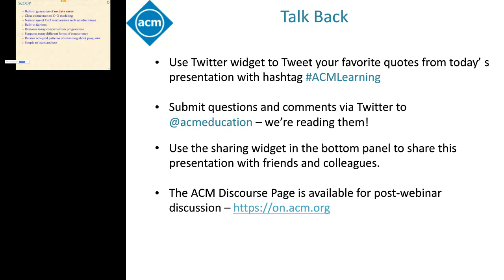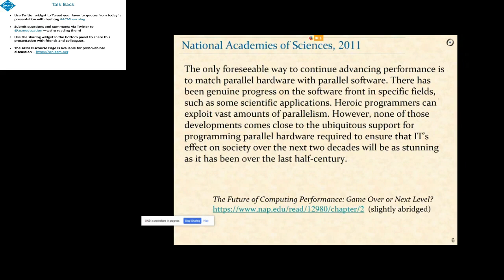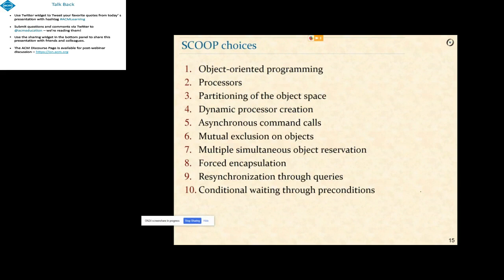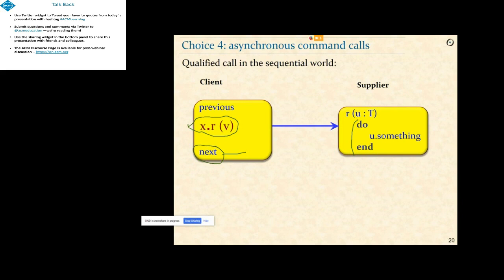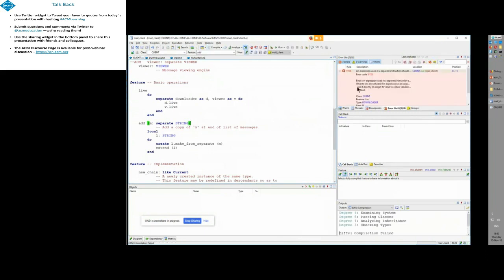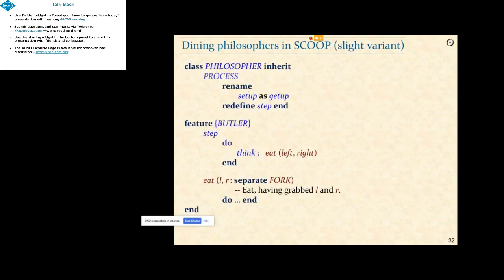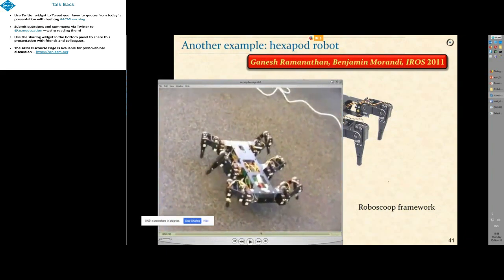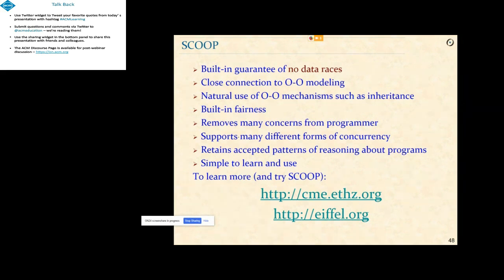"Concurrent Object Oriented Programming" with Bertrand Meyer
Title: Concurrent Object Oriented Programming
Speaker: Bertrand Meyer
Date: 11/15/2018

Abstract
The future of programming is parallel. We have run out of ways to make processors faster, and instead we have to use many of them. Programming techniques and languages have not followed. In the words of a report by the National Research Council, parallel programming still requires “heroic programmers.” This webinar is focused on making parallel and concurrent programming accessible, even to the non-heroes among us. In fact, programming of any kind used to be the preserve of heroes, but progress in software technology made it possible to produce quality programs on a routine basis using well-documented engineering techniques such as (among others) OO principles. We will see how to extend this modern engineering approach to concurrent systems through the SCOOP mechanism (Simple Concurrent Object-Oriented Programming), an incremental extension to accepted OO techniques including Design by Contract.

SPEAKER
Bertrand Meyer, CTO of Eiffel Software; Professor, Politecnico di Milano and Innopolis University; ACM Fellow and Software System Award Recipient

Bertrand Meyer is CTO of Eiffel Software and a professor at Politecnico di Milano and Innopolis University. He is the author of several best-sellers on software topics. His work on SCOOP is supported by a Euro 2.5-million personal Advanced Investigator Grant of the European Research Council. He is an ACM Fellow and ACM Software System Award recipient.

MODERATOR
Elisabetta Di Nitto, Professor, Politecnico di Milano
Vice-Chair, ACM SIGSOFT

Elisabetta Di Nitto is Full Professor in the Dipartimento di Elettronica, Informazione e Bioingegneria of Politecnico di Milano and Vice Chair of ACM SIGSOFT. In the past, she was a researcher at CEFRIEL, leading the software engineering area, as well as a visiting professor at the University of California, Irvine (USA). Her expertise lies in the area of software engineering and, in particular, of large-scale, open, service-oriented systems with a special attention to the techniques to make these systems self-adaptable to changes in the environment and in the performance of their distributed components, and to enable them to identify and incorporate new components at runtime. Recently, Elisabetta has been focusing on cloud computing and, in particular, how to design applications that can run on multiple clouds in order to limit vendor lock-in and to increase availability and reliability of such applications. She has published about 100 papers; chaired, co-chaired, and keynoted multiple international conferences; and served on the editorial boards of IEEE Transactions on Software Engineering, SOCA Journal, Journal of Software: Evolution and Process, and PeerJ Computer Science. In addition to serving on the SIGSOFT Executive Committee, Elisabetta is also a member of the IFIP working group on Services-oriented Systems (WG 2.14/6.12/8.10) and the QE LaB Advisory Board.